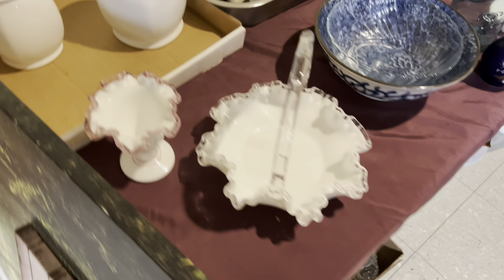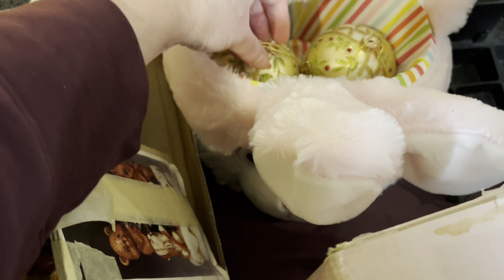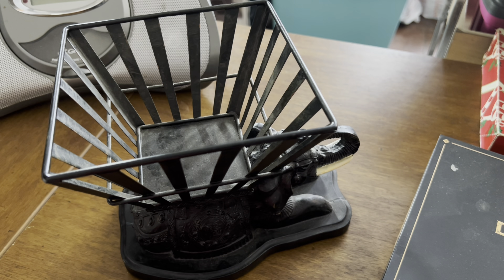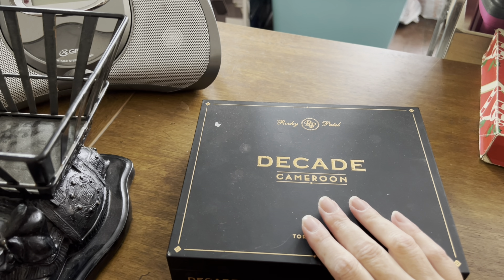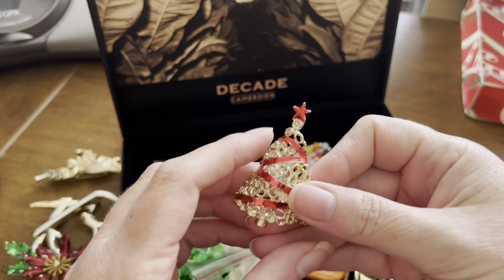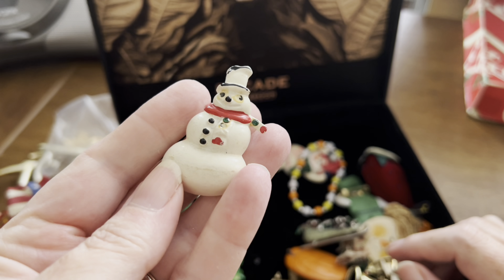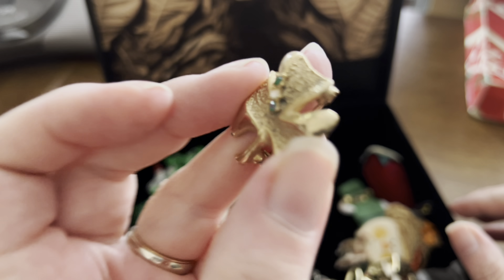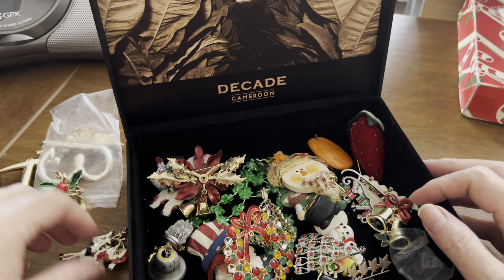Auction Day…Win Some and Lose Some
Some auction days are filled with exhilaration and delightfulness and some are just fun to watch. Join me at the auction